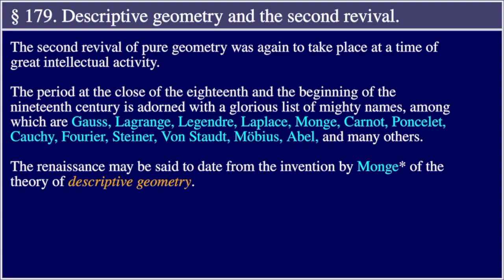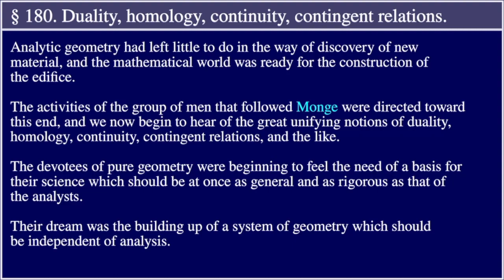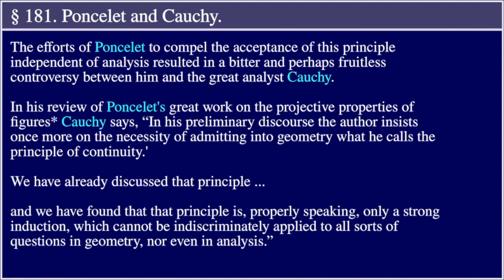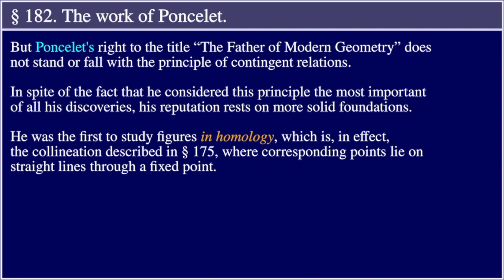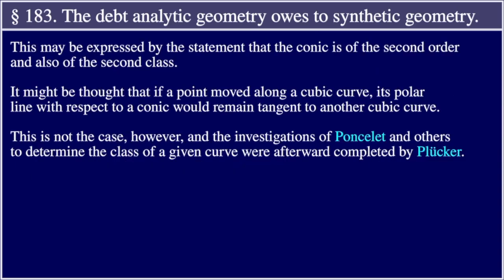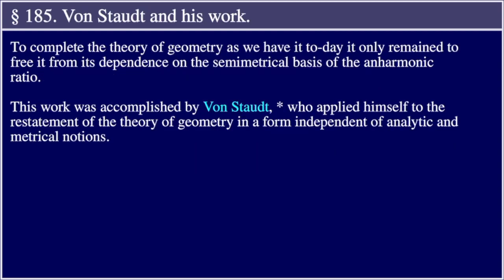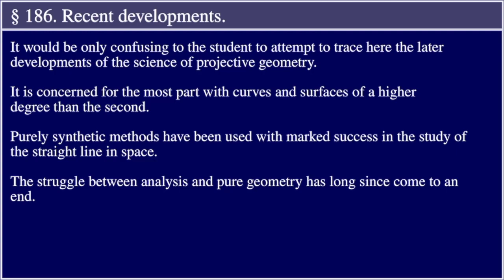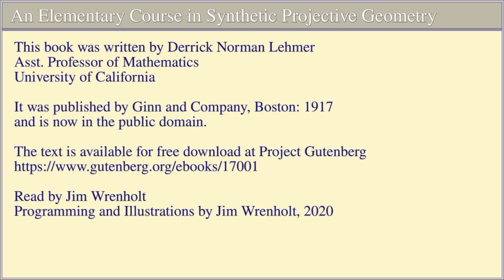Synthetic Projective Geometry 10.c, Lehmer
This video is about Synthetic Projective Geometry 10.c, Lehmer